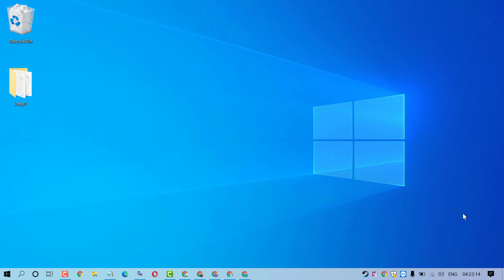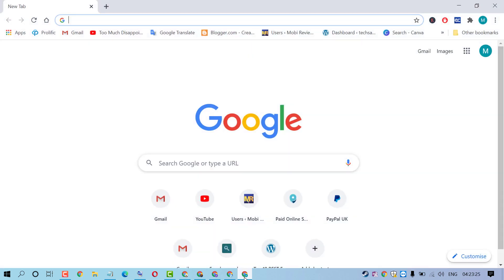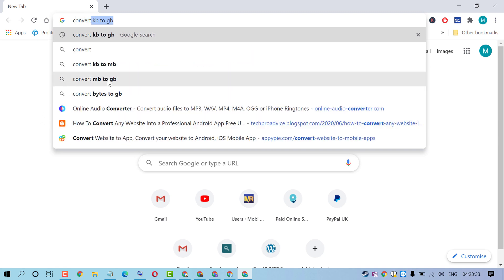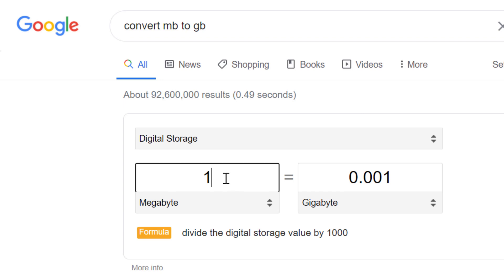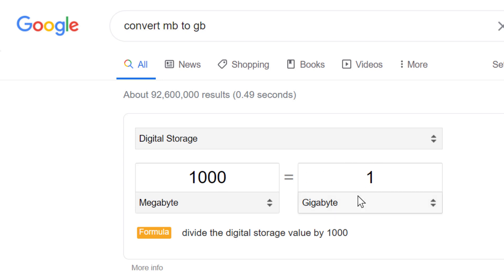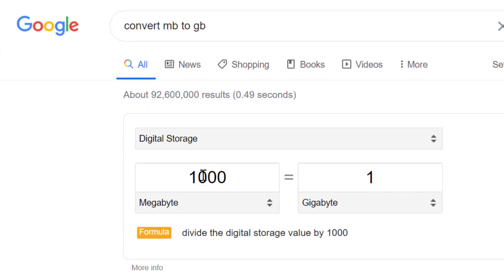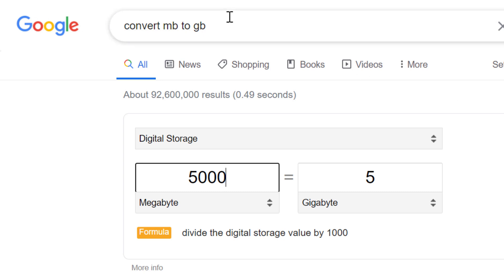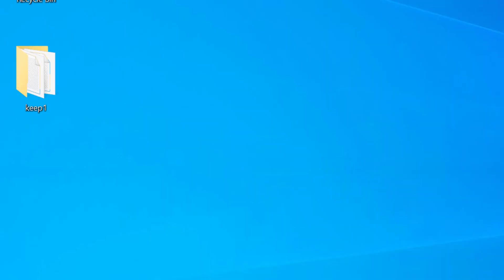how to convert mb into gb